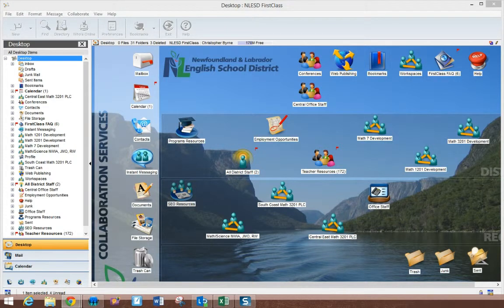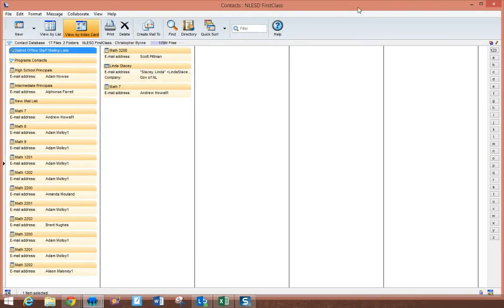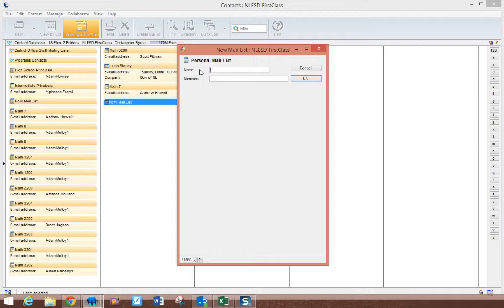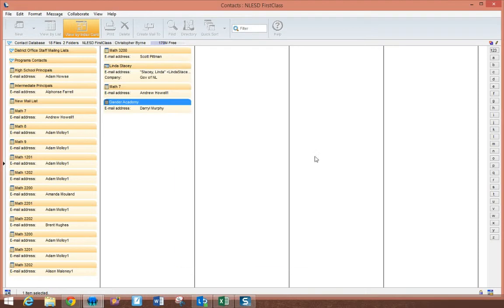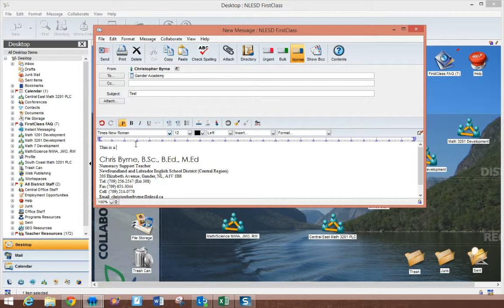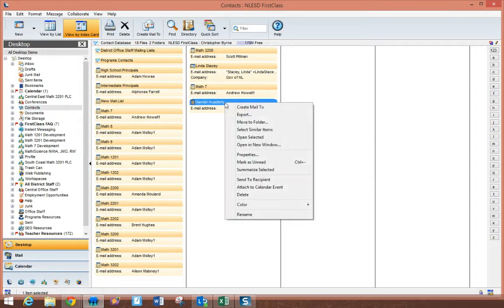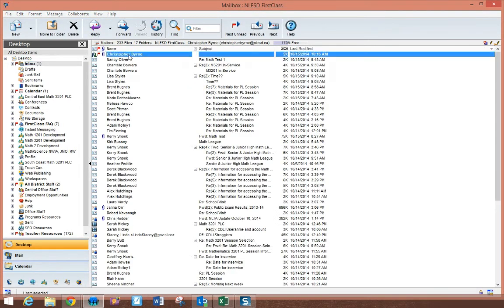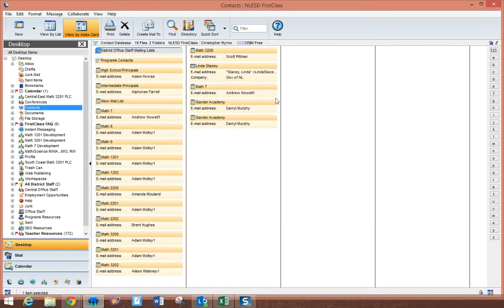Creating/Sharing Contacts via Firstclass